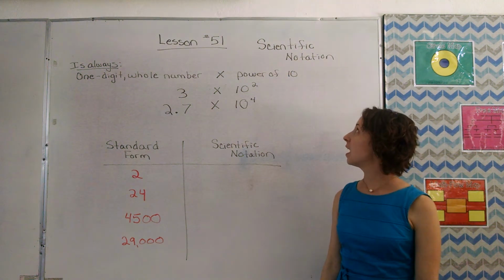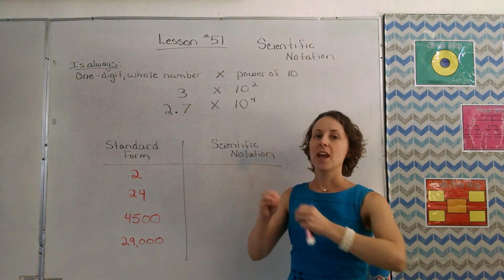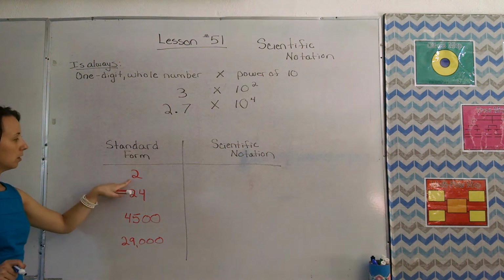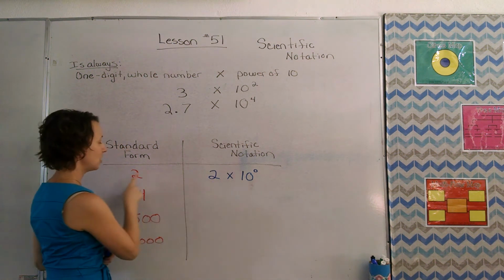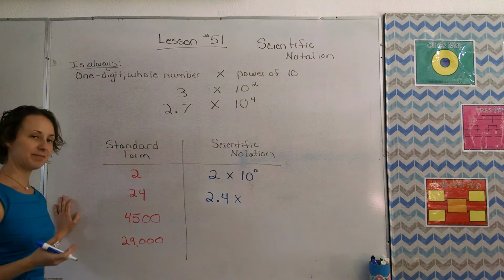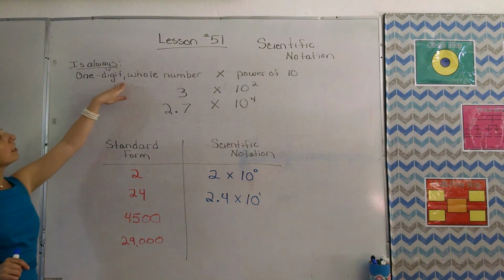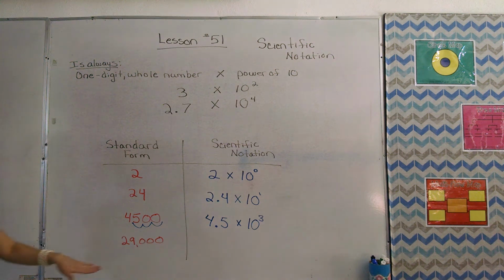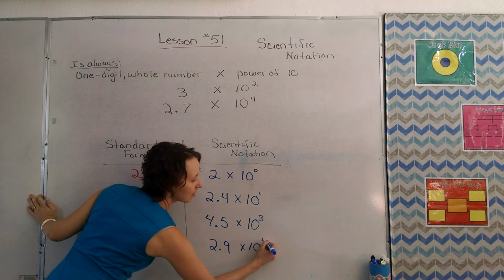Lesson 51 scientific notation